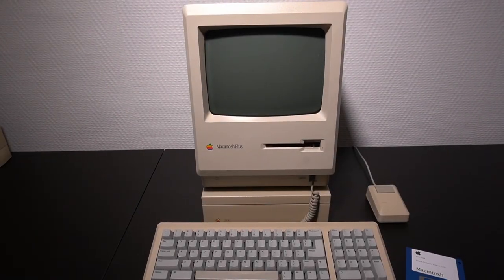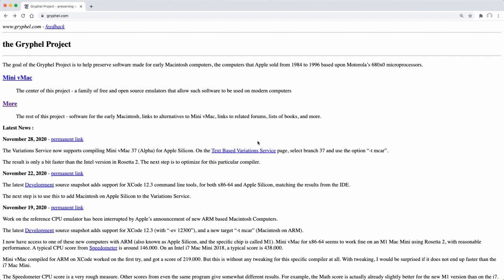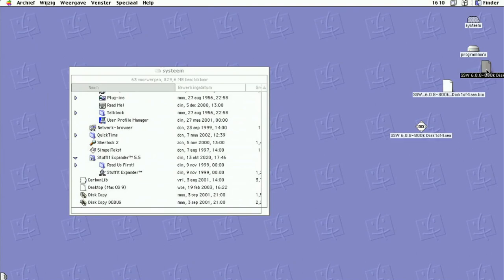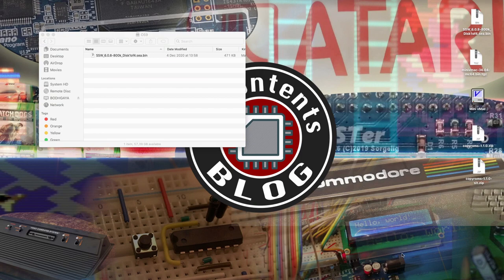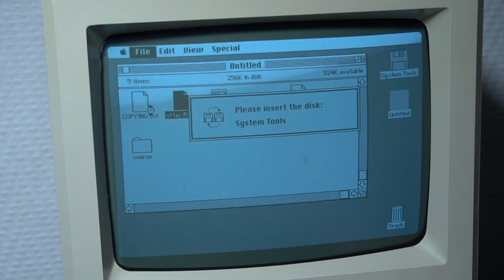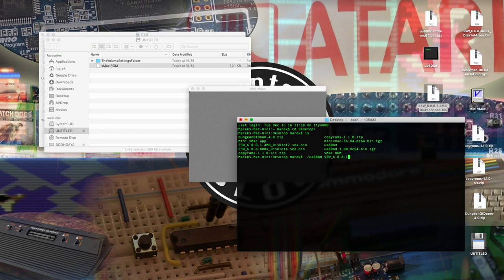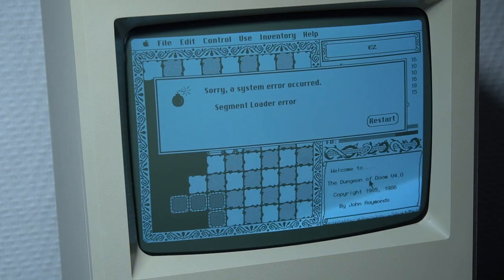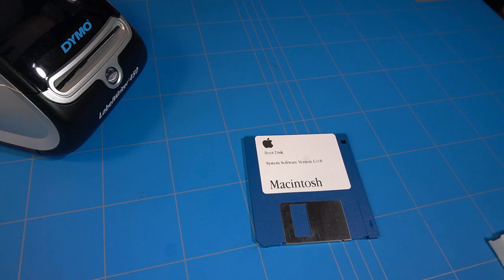Create Macintosh Plus disks from downloaded disk images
This video shows the creation of Apple Macintosh Plus System 6 Boot Disk and other programs from downloaded disk images. It also demonstrates how to extract ROM from the Macintosh Plus and use it to run Mini vMac emulator. Later in this video you can see how to put games on a real floppy disk and play them on Macintosh Plus.

Chapters:
00:00 Introduction
00:23 Booting Macintosh Plus
00:45 Creating Macintosh Plus System Boot Disk
05:10 Installing Mini vMac emulator
05:30 Extracting ROM from Macintosh Plus
09:33 Booting with System 6 on Mini vMac Emulator
10:42 Dungeon of Doom game
13:30 Missile Command game
14:40 Creating floppy disk labels

Tracks:
Fictofaction
Solitaire
Hailstorm